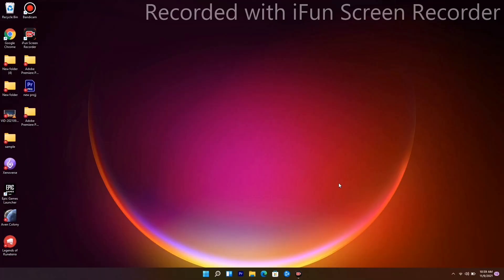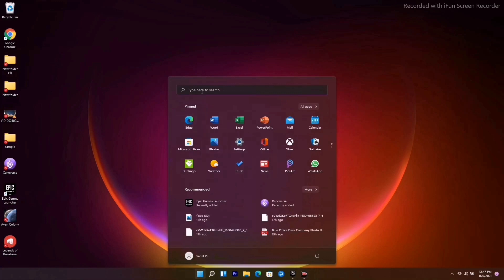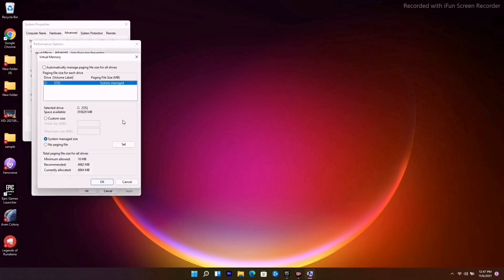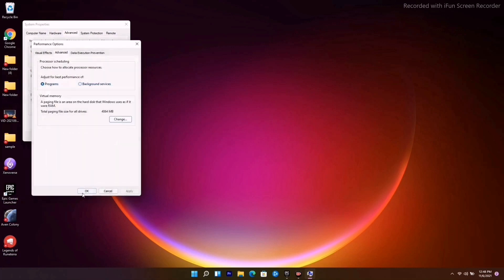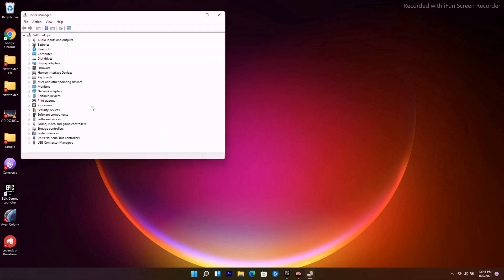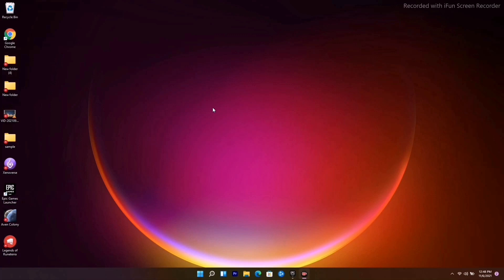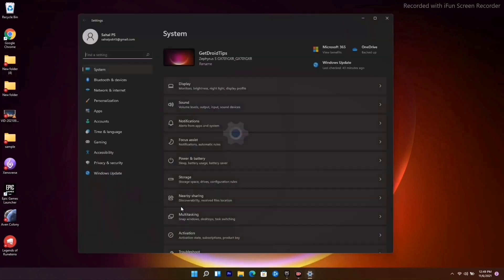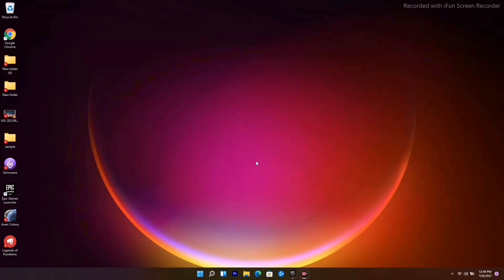How to Fix: New World Stuck on Loading Screen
New World is an open-world MMO role-playing PC game from Amazon Games that has plenty of bugs or glitches which developers just can’t fix all the exploits. It’s a quite sad thing for the players because the game is so glitchy and plenty of major bugs or exploits are present in the title. If you’re also one of the New World players and somehow the game gets stuck on the loading screen, you can follow this guide.

According to plenty of players, the game gets stuck in the loading screen most of the time whenever they try entering a different zone or hideout. The game becomes unplayable for the players and even reinstalling the game or switching gateways, changing renderer, or changing settings in the game options menu didn’t come in handy for them. Luckily, we’ve mentioned a couple of possible workarounds that should help you out.

GDT - Custom ROM | Gaming | CyanogenMod | Android Apps | Firmware Update | MiUi | All Stock ROM | Lineage OS9

fix new world stuck on loading screen
fix new world stuttering
fix new world servers issues
fix new world error steam must be running to play this game
fix new world error steam must be running
fix new world steam error
how to fix new world steam must be running error
new world server lag fix windows 11
new world black screen fix
fix new world unexpected steam_appid.txt file found error
fix new world not launching on windows 11